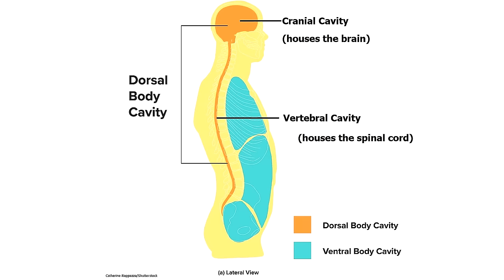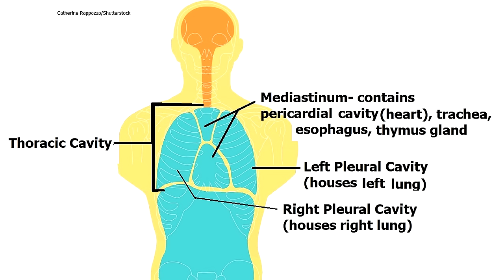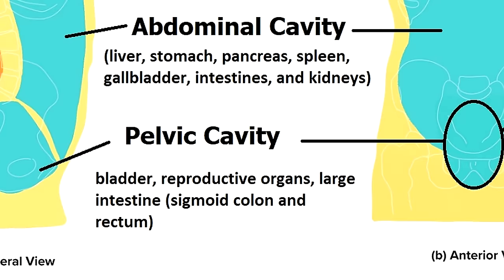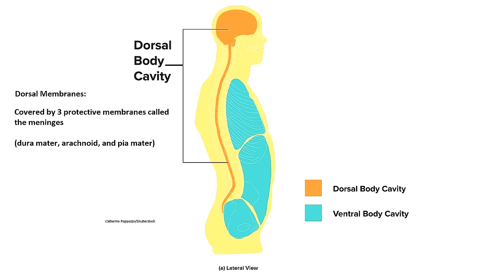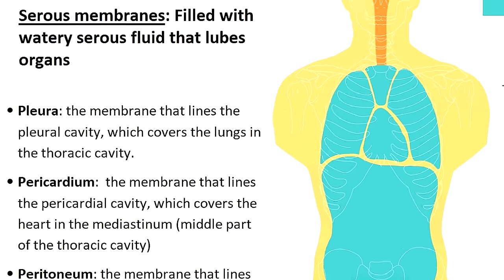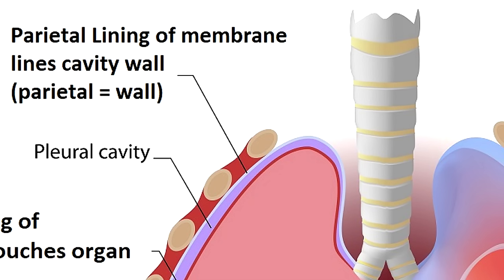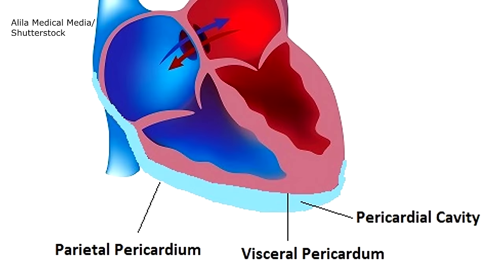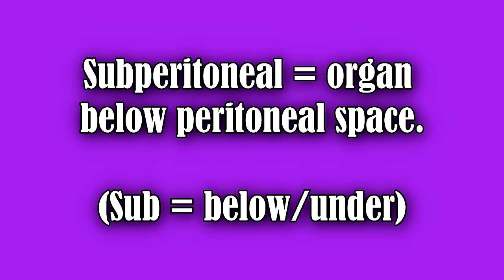Body Cavities and Membranes (Dorsal, Ventral)- Anatomy and Physiology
In this anatomy and physiology lecture, I'll cover the body cavities and membranes.

The body is divided into two major cavities: the dorsal and ventral body cavity. The dorsal cavity is smaller and located toward the back of the body, while the ventral cavity is much larger and located toward the front of the body.

The dorsal cavity contains the cranial cavity, which houses the brain, and the vertebral cavity, which houses the spinal cord.

The ventral body cavity contains the thoracic and abdominopelvic cavities. The thoracic cavity contains organs such as the lungs, heart, trachea, esophagus.

The thoracic cavity can be broken down into three divisions: the left pleural cavity (contains left lung), the mediastinum (middle part that contains heart, trachea, etc.), and the right pleural cavity (contains right lung).

The heart is surrounded by a serous membrane called the pericardium. Inside the pericardium space is the pericardial cavity.

The abdominopelvic cavity is inferior to the thoracic cavity, and is separated from it by the diaphragm muscle.

The abdominopelvic cavity contains the abdominal cavity, pelvic cavity, and peritoneal cavity.